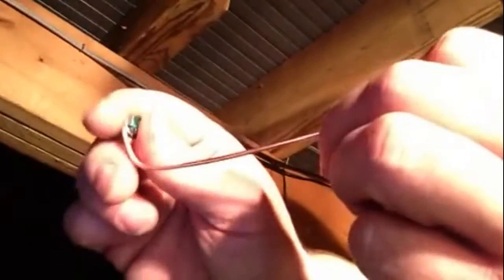How to make a ground wire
Shows you how to make a simple ground wire that you will need to ground electrical boxes.